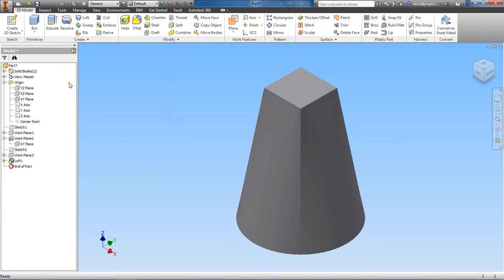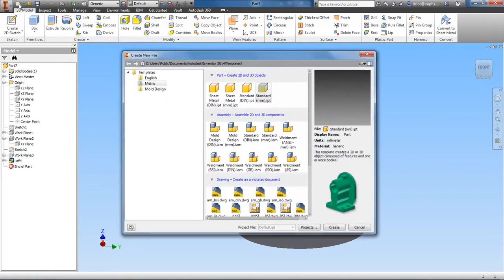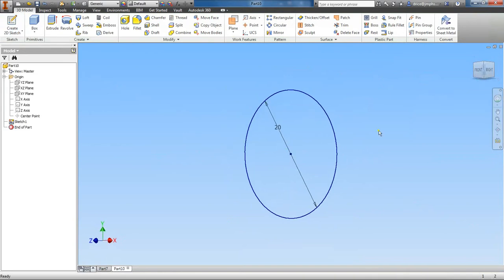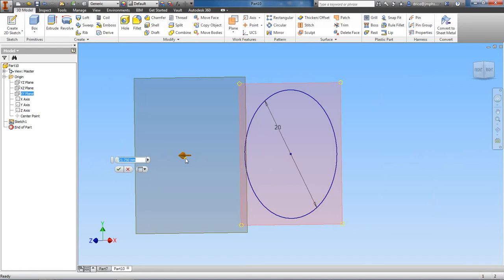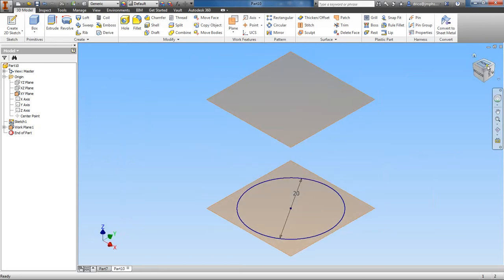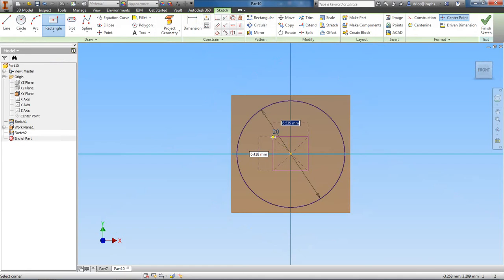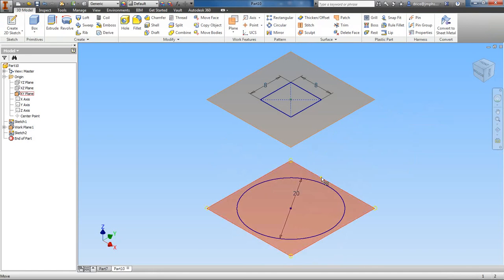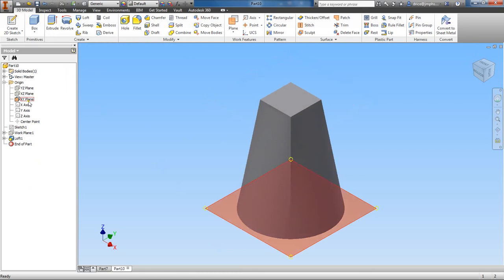Using the Loft feature